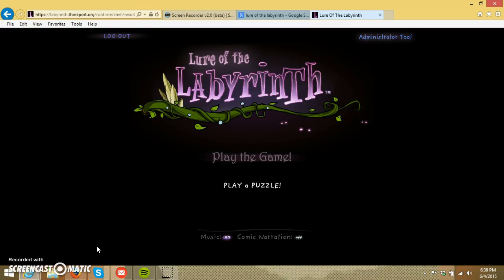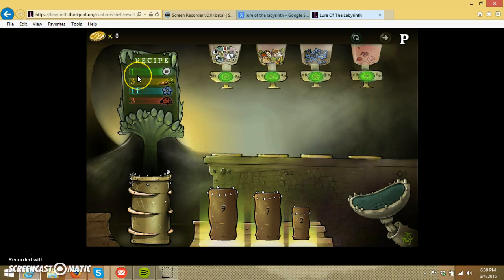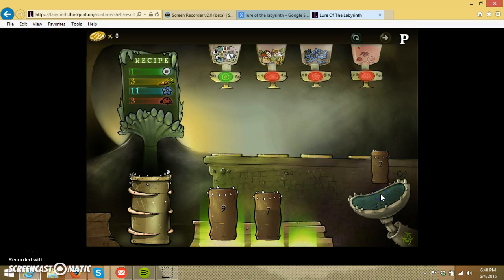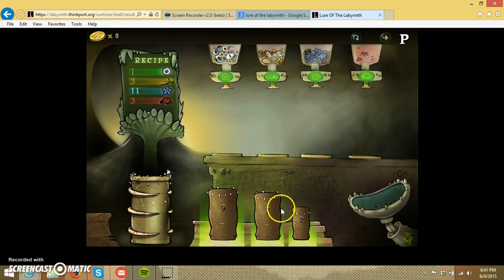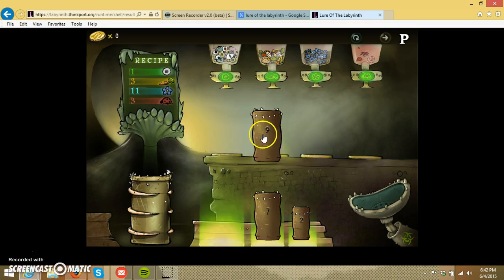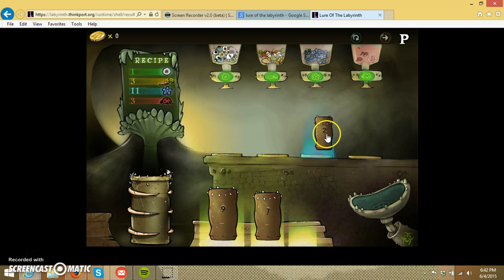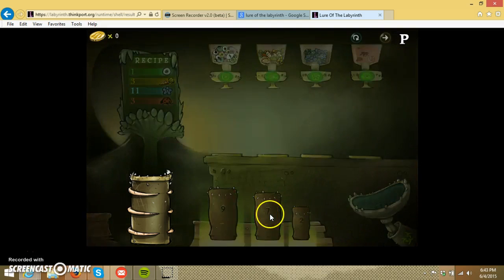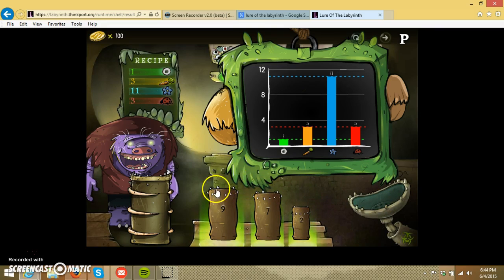Lure Of The Labyrinth - Testing Lab #1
This is a video of a puzzle from a math oriented game called Lure of the Labyrinth.